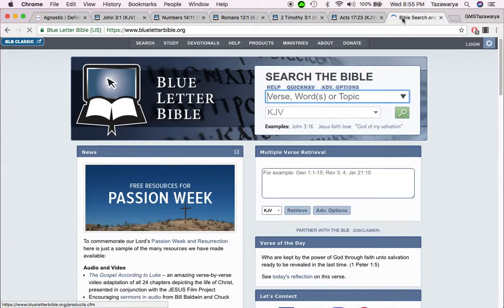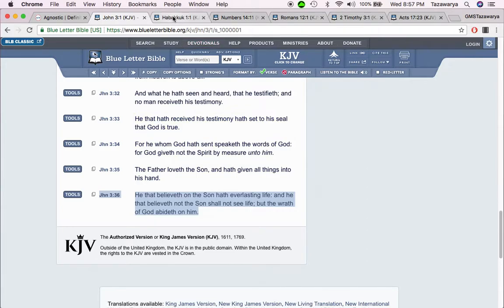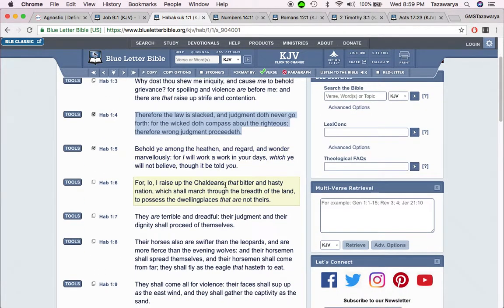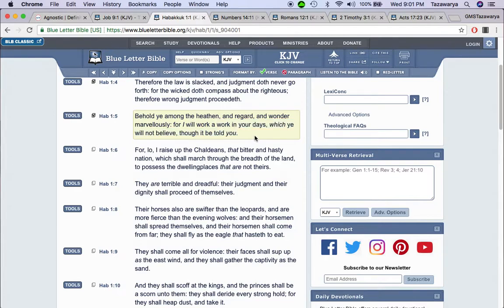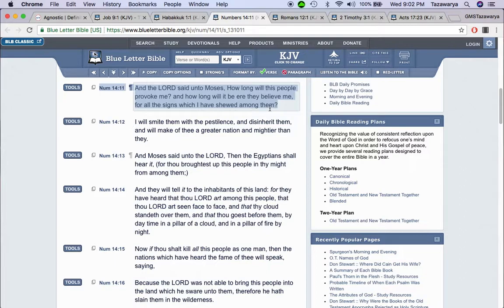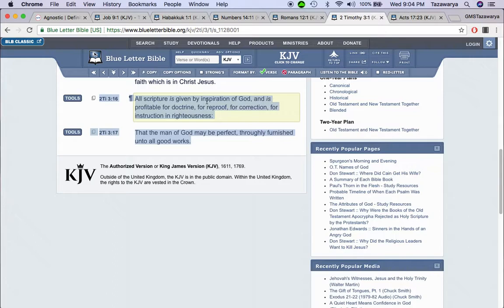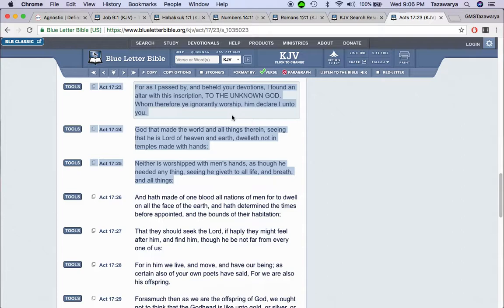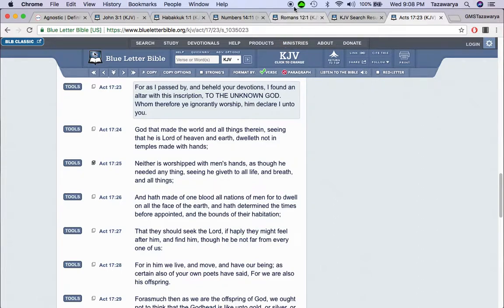Agnostics Need To Listen To GMS To Know The Truth About God